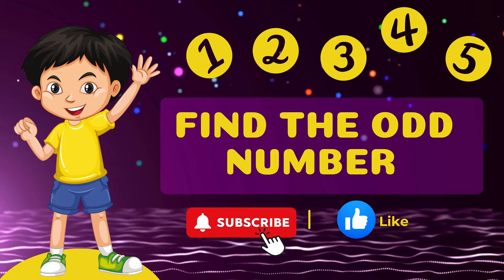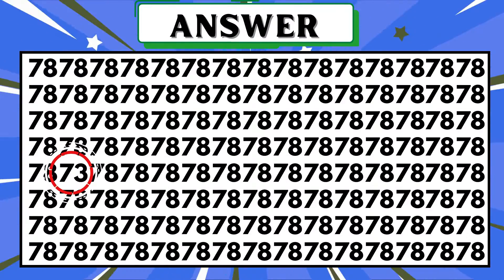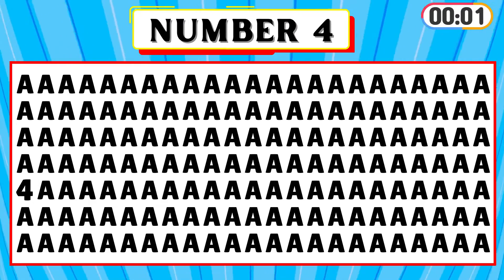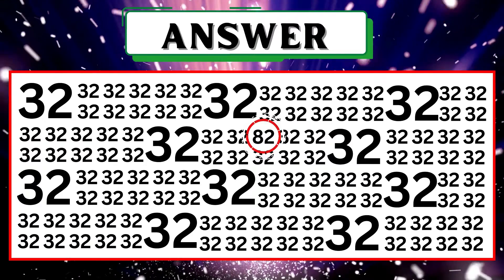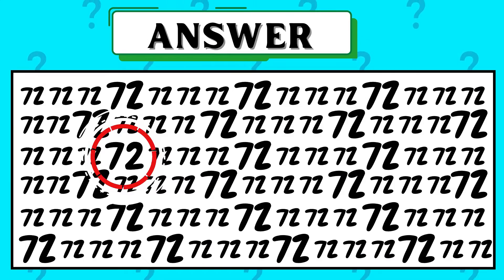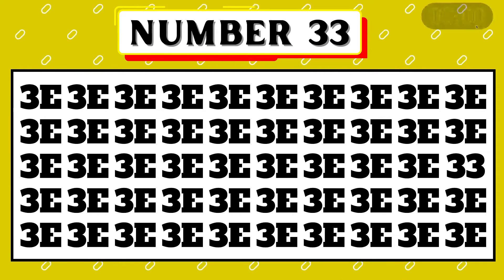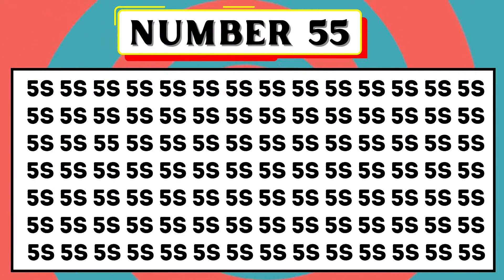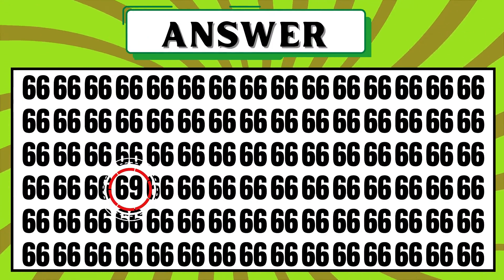Find the Odd One Out - Number Edition | Easy Medium Hard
Find the odd number out challenge | Number puzzle for genius
Can you spot the odd number in the sequence? Test your genius with this brain-teasing number puzzle. Zoom in on your vision, and let’s get started.